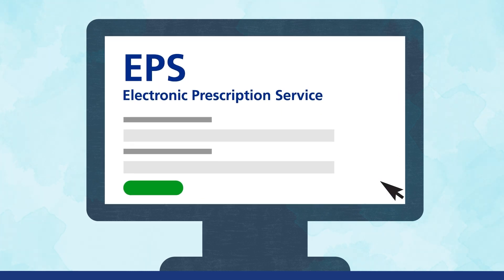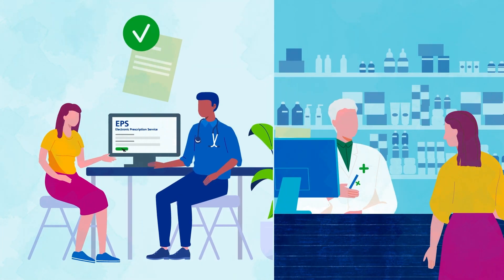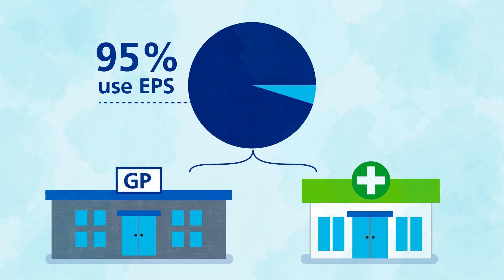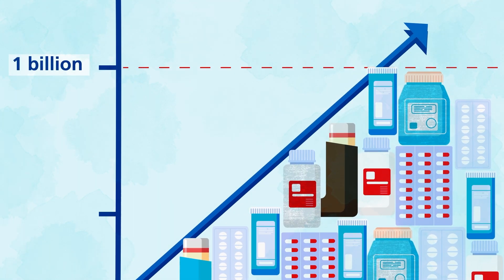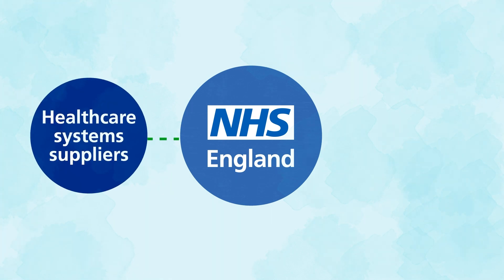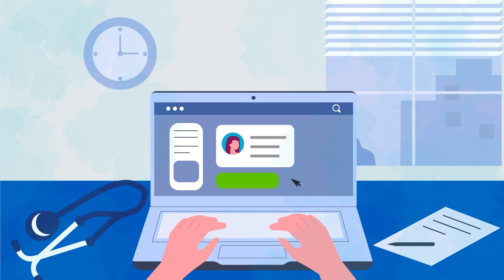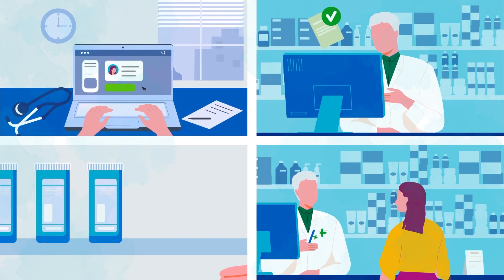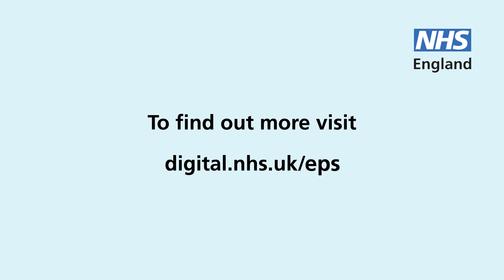Making the Electronic Prescription Service (EPS) more widely available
The Electronic Prescription Service (EPS) allows prescribers to send prescriptions electronically to a patient’s choice of dispensing service, such as their local community pharmacy.

EPS is widely used by GPs and community pharmacies, but the NHS want to go further by making it available in more healthcare settings, including NHS trusts across England.